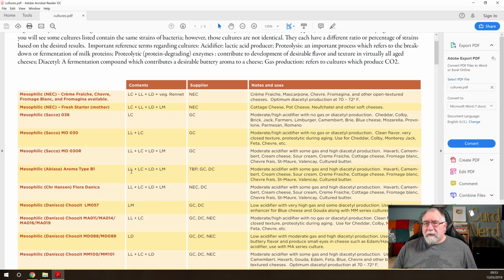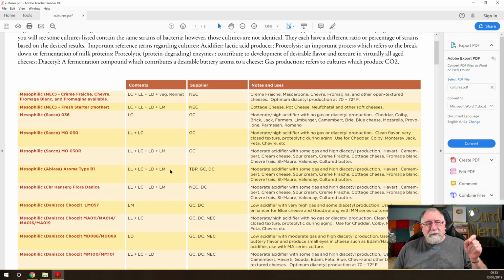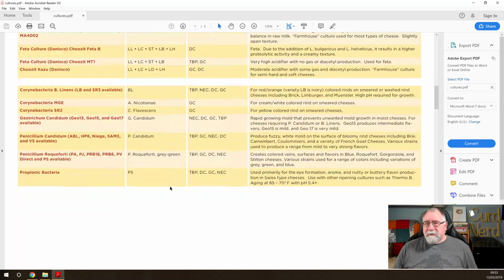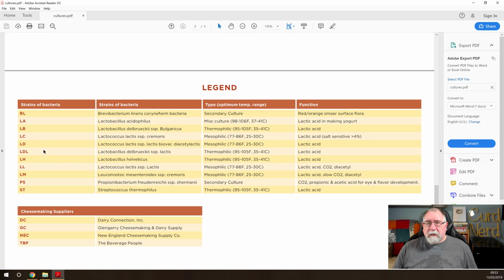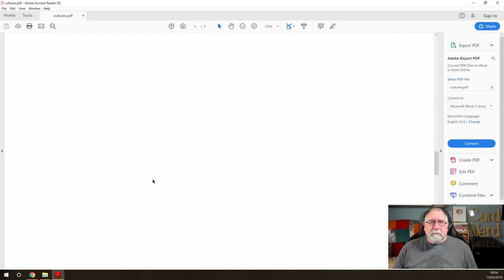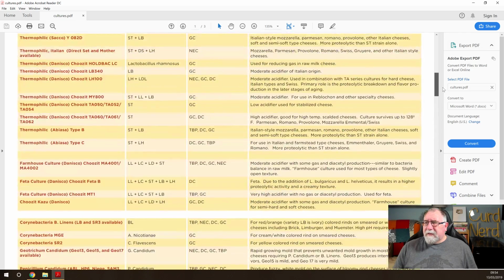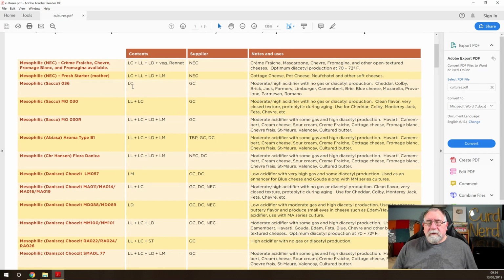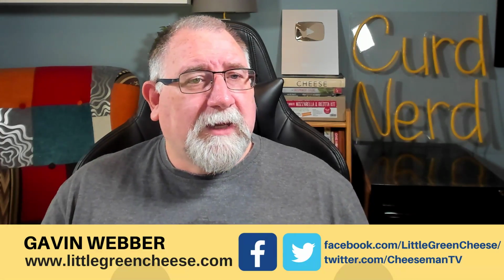🔴 Ask the Cheeseman Live #93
Join me and ask any cheese making related questions in the chat.

category/recipes